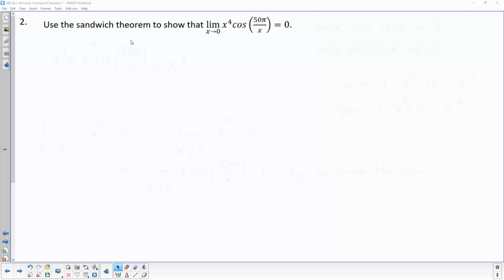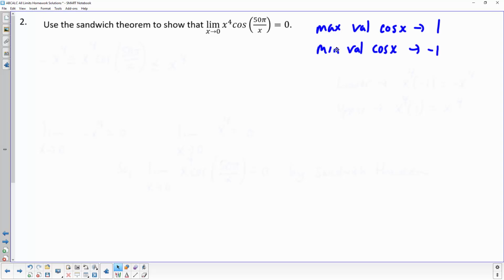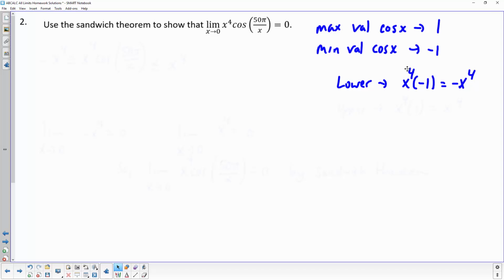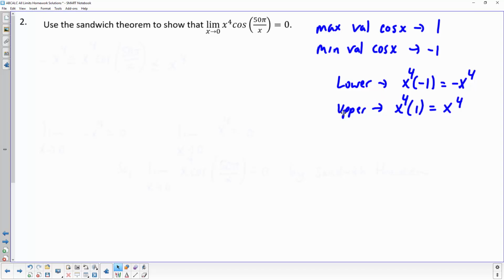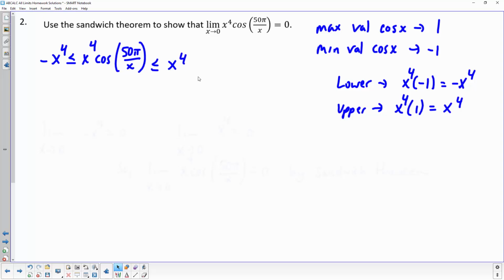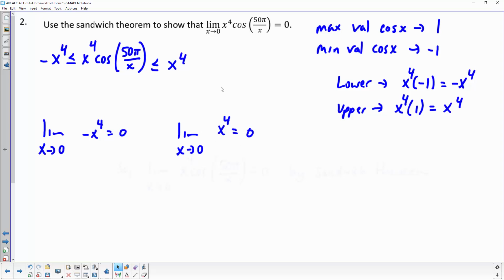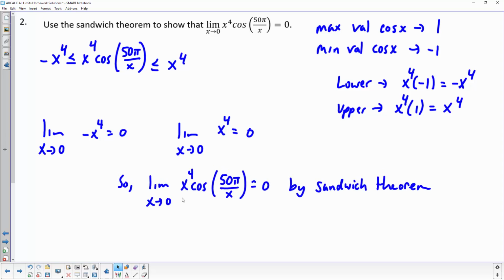ABCALC All Limits Homework Solutions 2